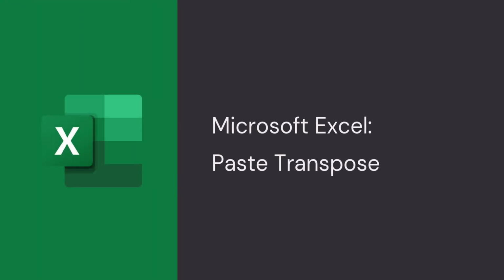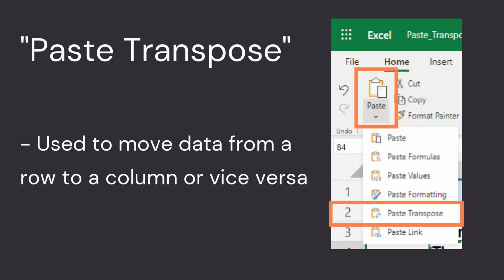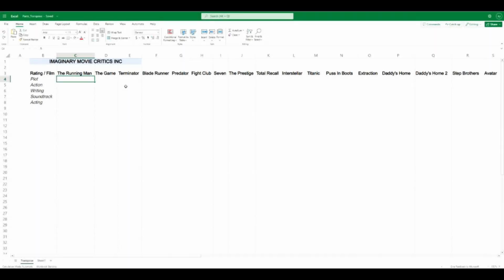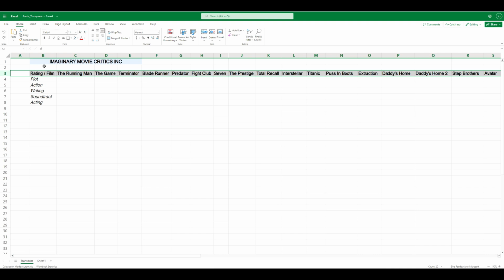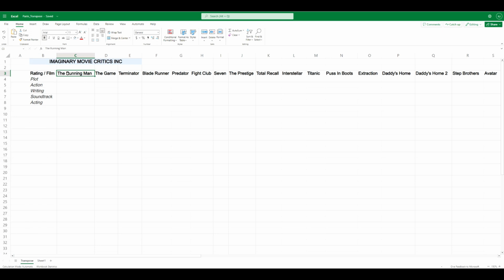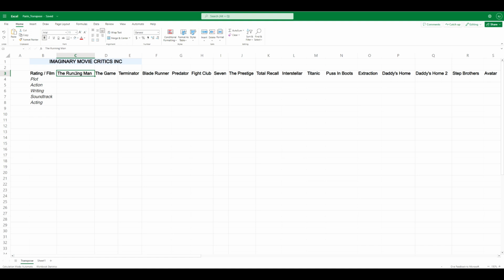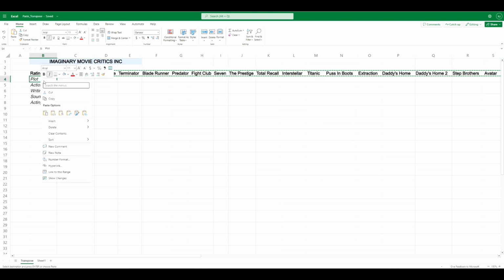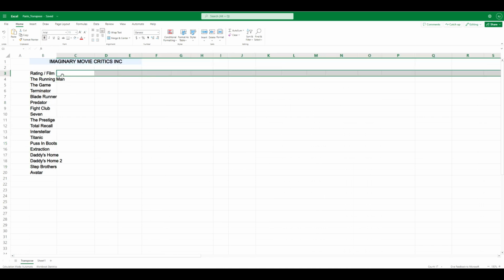Copy and Paste with Transpose! Microsoft Excel Quick Tip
In this short tutorial we cover how to group rows and columns in Microsoft Excel, this can be a good way to organise your spreadsheets.

Ryan